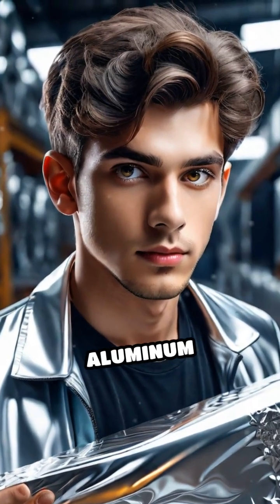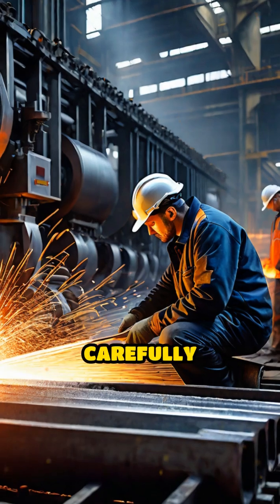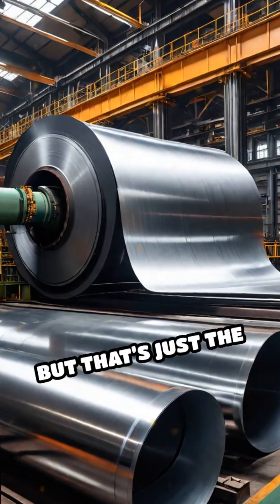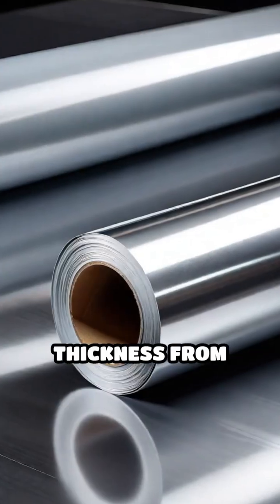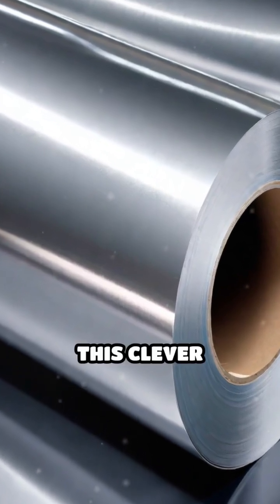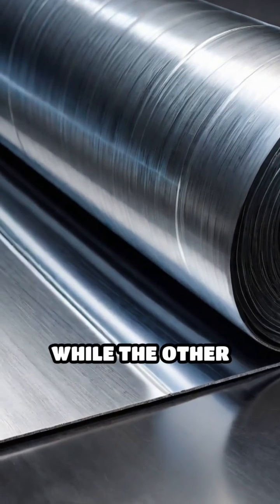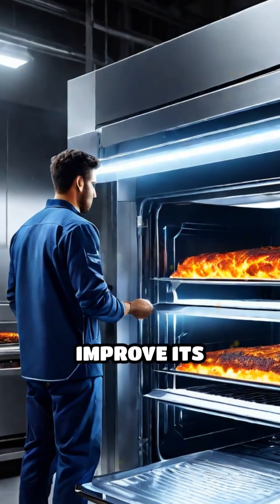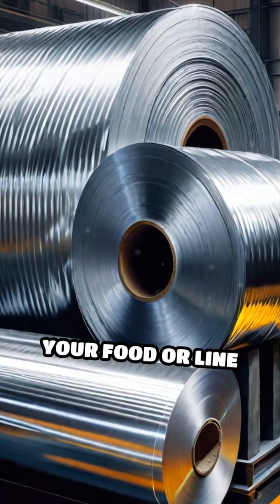How Aluminum Foil Is Made: Thin & Shiny Magic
Ever wondered how aluminum foil gets so thin and smooth? Watch the mesmerizing process from thick slabs to kitchen staple!